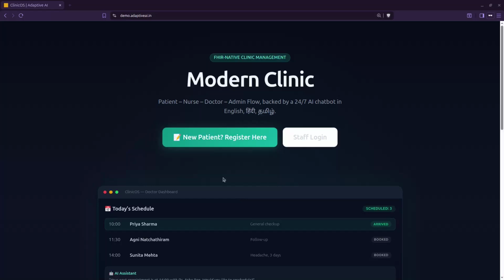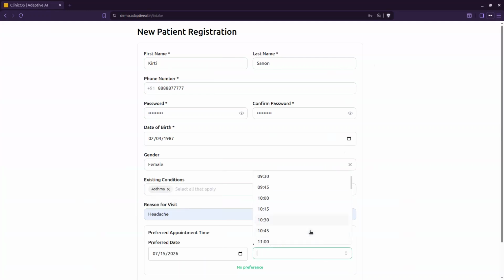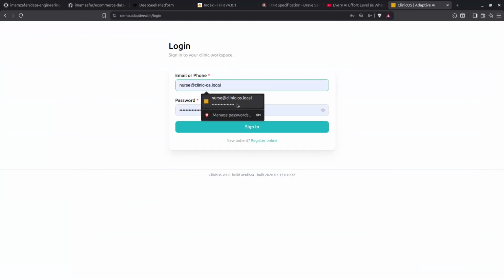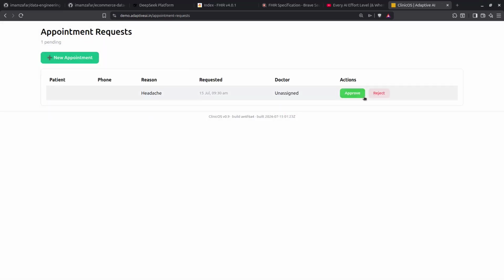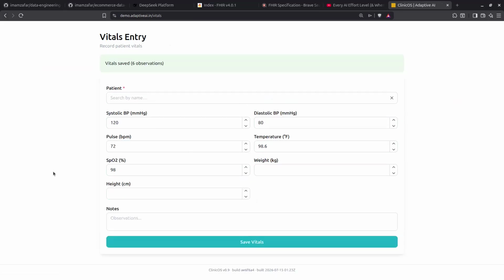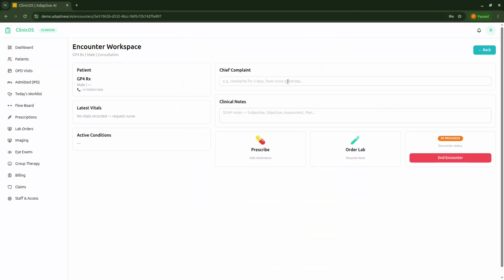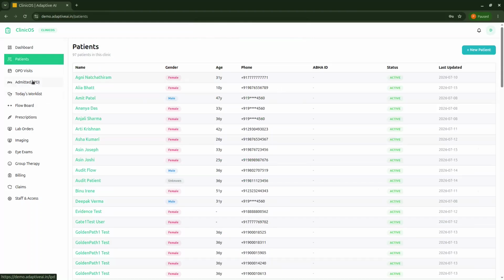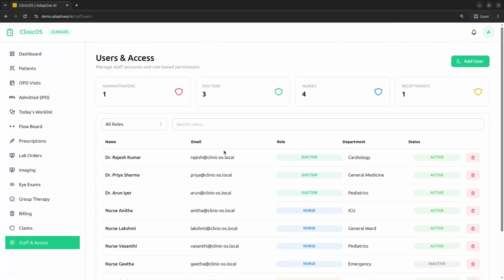Adaptive AI Technologies - ClinicOS Demo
Clinic Management Software
HIPAA compliant and SOC 2 certified
Application Built on FHIR standards HL7 Level4, HIPAA compliant and SOC 2 certified
ABDM / ABHA — Ayushman Bharat Digital Mission
NHCX — National Health Claims Exchange (preauth + claims)

Automate routine tasks like scheduling appointments, managing patient billing, updating medical records, sending reminders.

Develop a smart, multilingual AI chatbot capable of handling patient queries in real time, reducing reliance on manual support, and operating 24/7.

Offer personalized assistance, automate responses, and integrate smoothly with patient management workflow.

Care Programs
Preventive: screening & vaccination reminders (age/risk rules),
health-check packages (₹999/₹2499/₹3999, auto-order bundles),
lifestyle programs (diet/walking/yoga enrollment + check-ins)

Proactive:
patient self-entry of vitals/steps/calories → FHIR Observations,
rules-based early-warning flags → nurse status-check queue,
trend charts in doctor view

Palliative:
home-visit scheduling,
pain & symptom diary (0–10 scale),
therapy plans (massage/physio/recreation queue)

Continuous Care Loop
Live dashboard per enrolled patient
Device Integration
-Custom device REST ingestion API (steps/HR/BP/SpO2/glucose/weight/sleep/calories → tagged FHIR Observations)

Provider tiles: Apple Health, Google Fit, Fitbit, Xiaomi, Huawei, Samsung, rings

Health & diet logging with Indian-food calorie helper